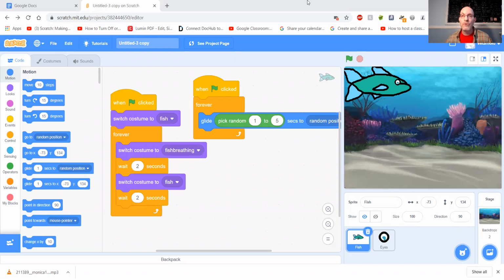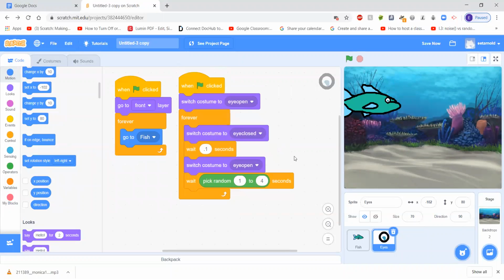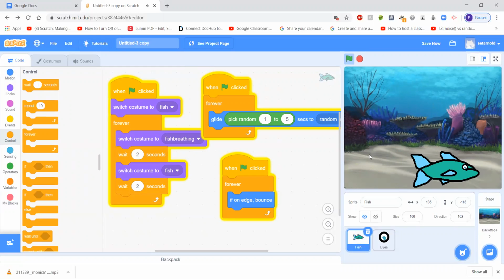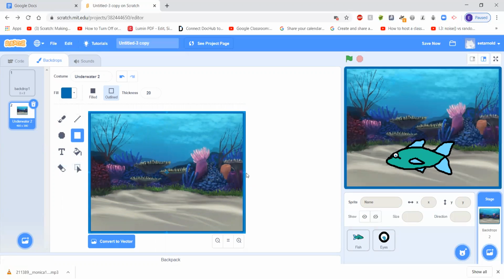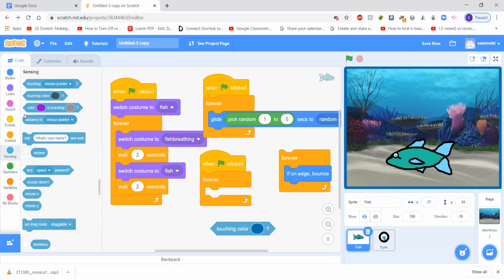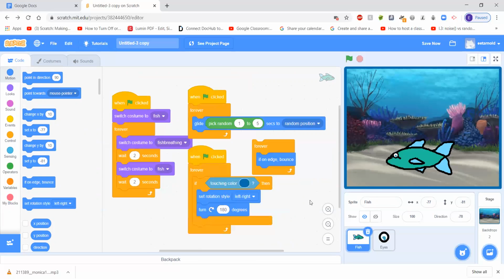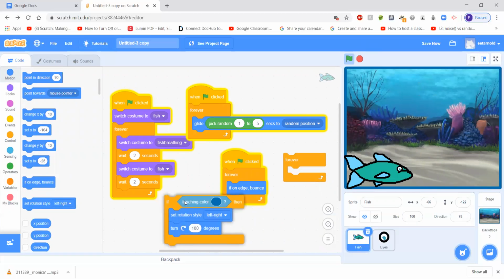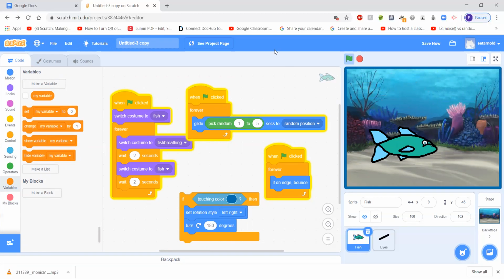Making an Animated Fish in Scratch, part 4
This is a fun tutorial that shows how to use MIT's Scratch software to make an animated sprite, in this case, a fish. This is video 4 of a 4-part series on animation in Scratch. This 4th video covers these concepts: flipping sprites horizontal using rotate, "if on edge bounce," and "set rotation style left-right," and sensing colors.